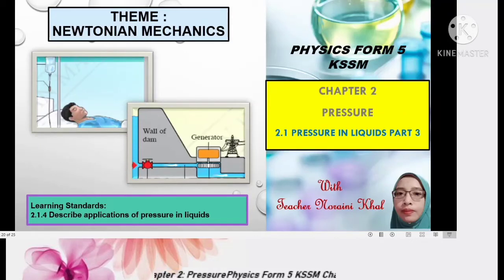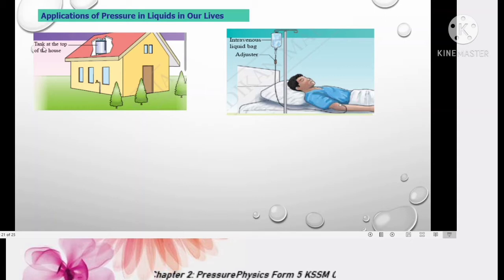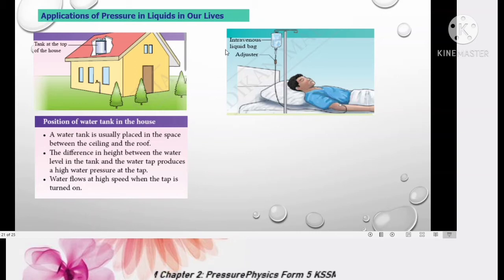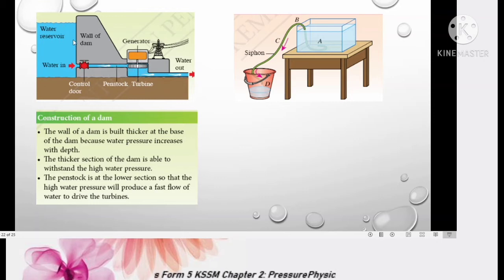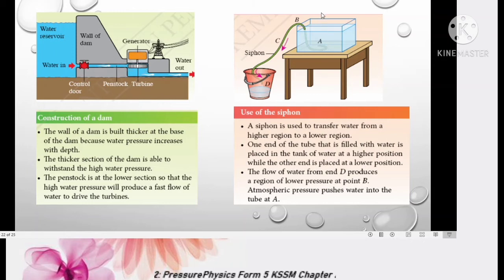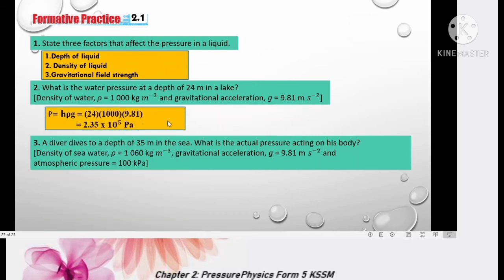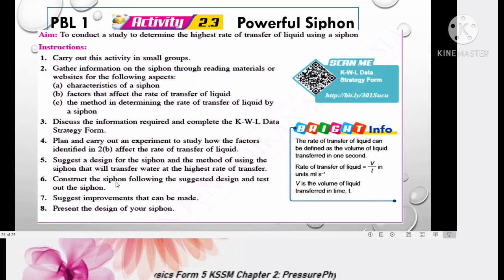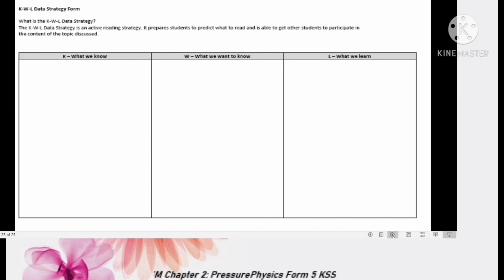2.1 Pressure in liquids Part 3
Chapter 2: Pressure
2.1 Pressure in liquids
This video explaining on applications of pressure in liquids,Formative Practice 2.1 and PBL1 Powerful siphon.
Hopefully this video will benefits all physics students